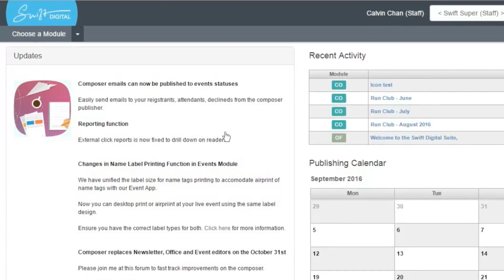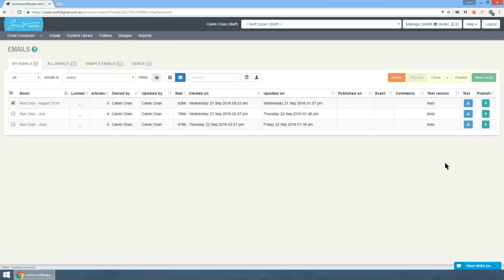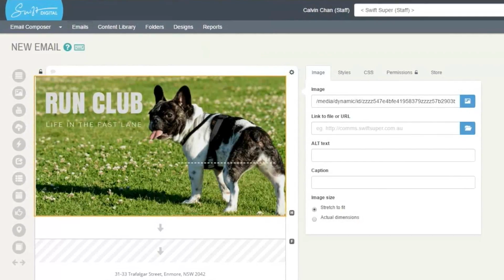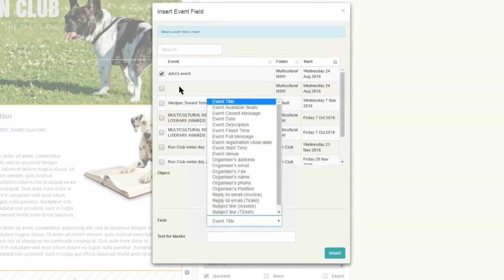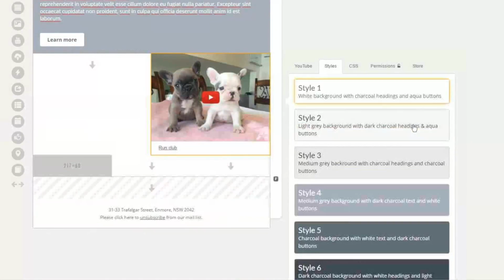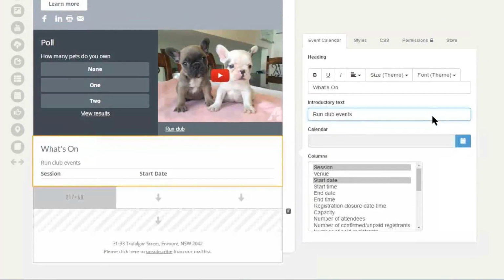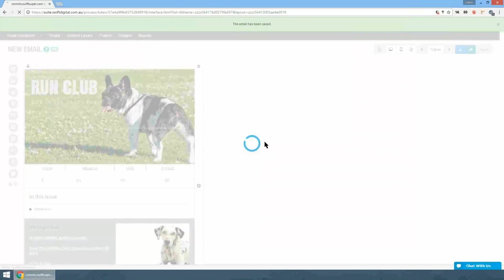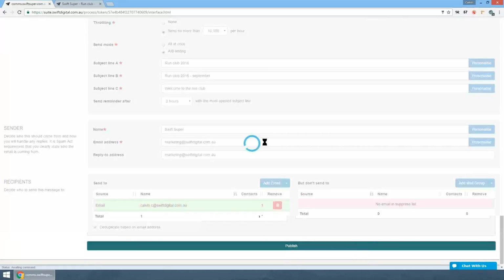Swift Digital Composer Presentation